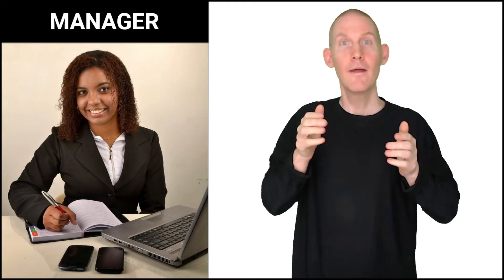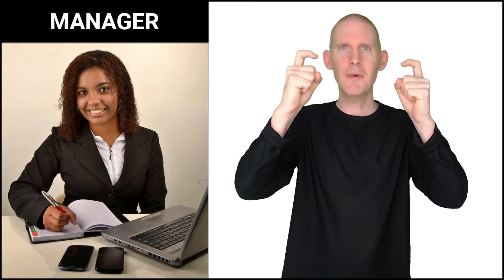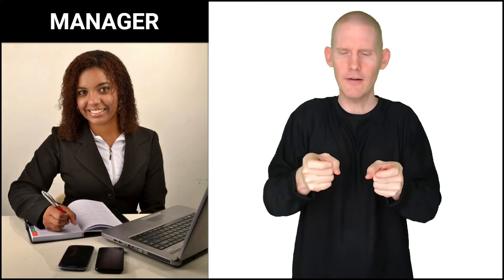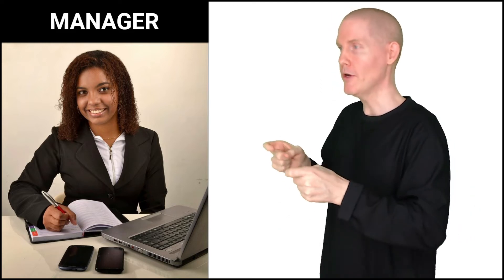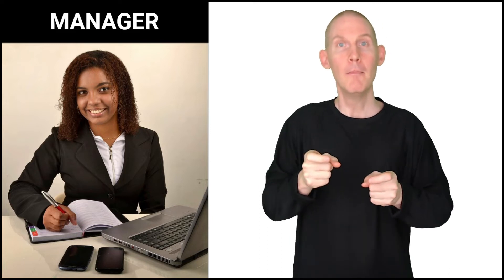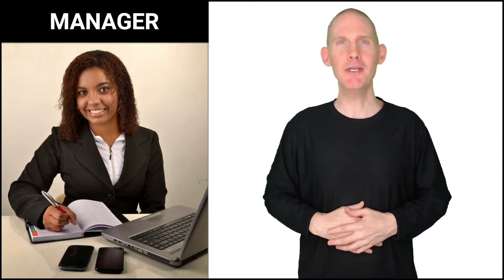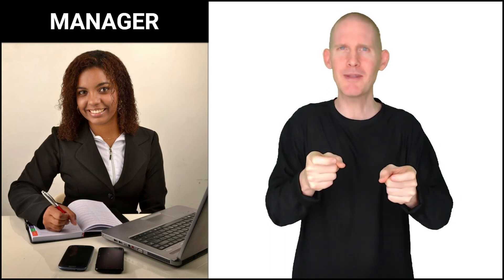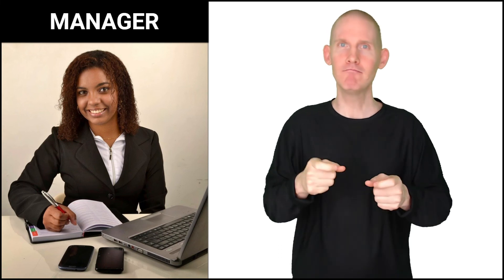How To Sign MANAGER in ASL | American Sign Language Lessons | ASL Basic Signs For Beginners